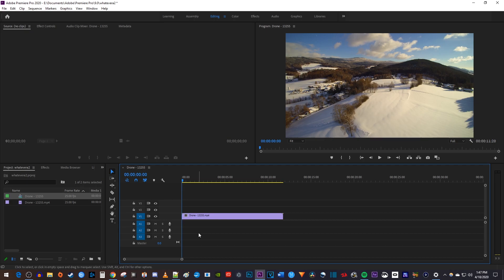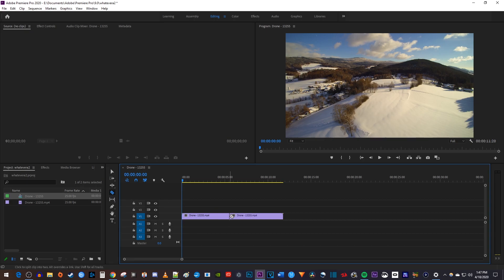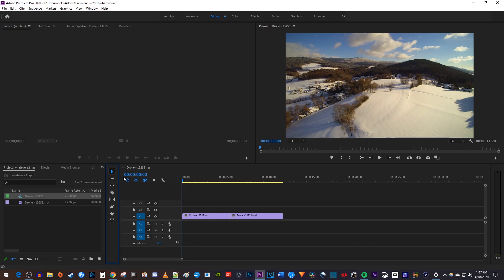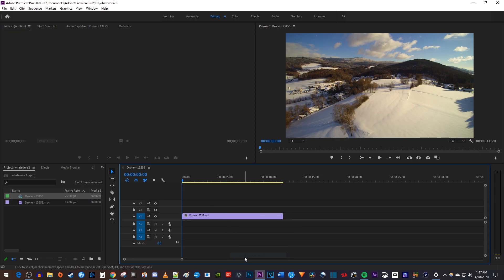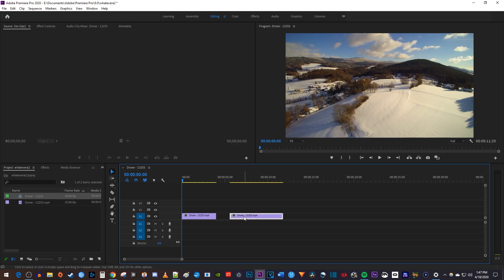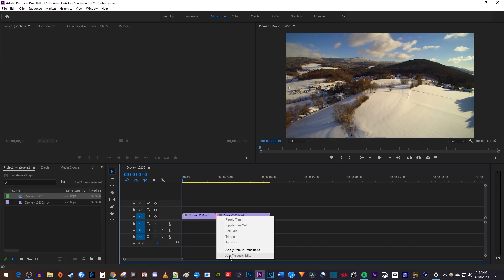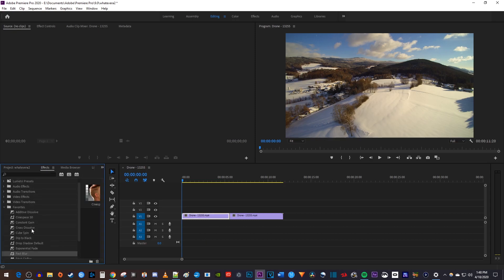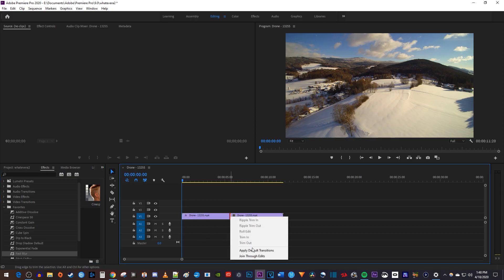Premiere Pro : How to Rejoin Two Clips Without Nesting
A guide on how to rejoin clips without nesting them.  This works great if you've made an accidental cut with the razer tool and want to undo it.